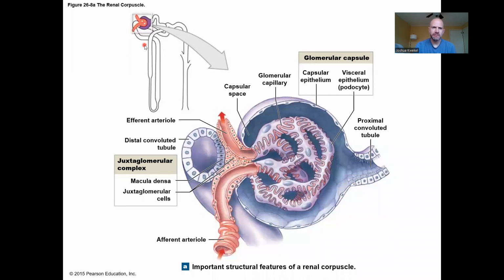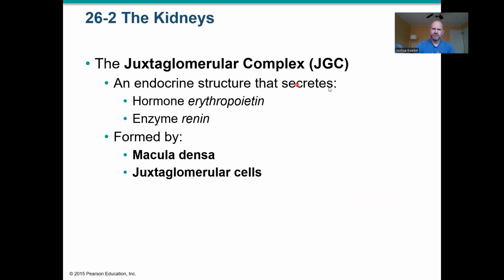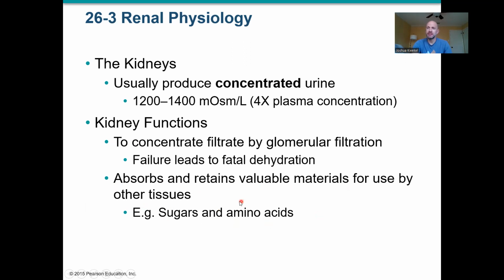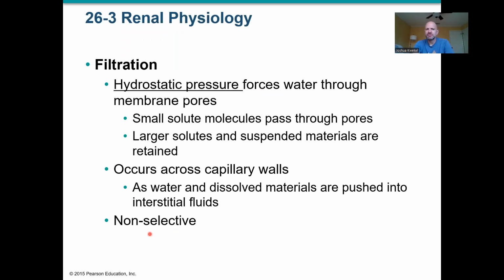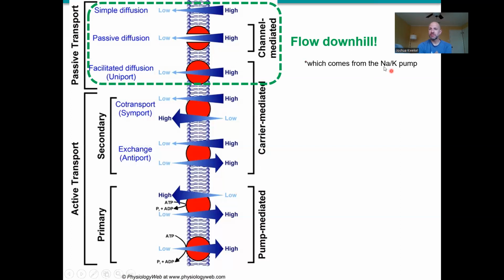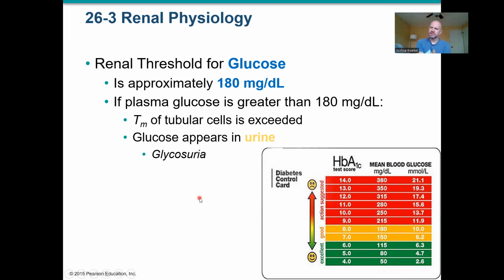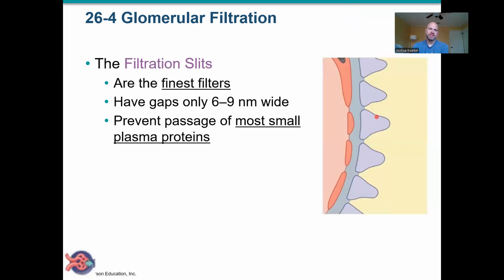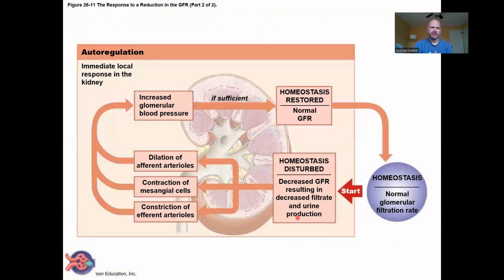AP2_27_Ch.26 Urinary System (2 of 3)